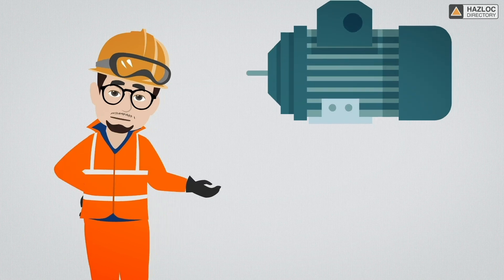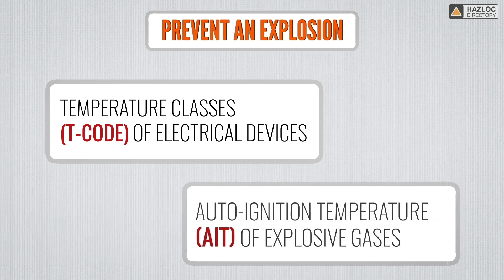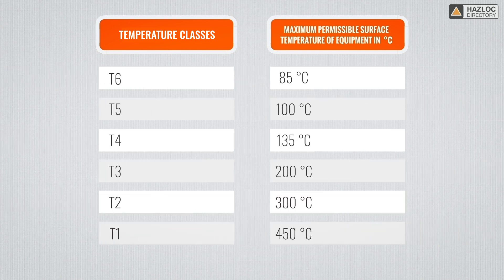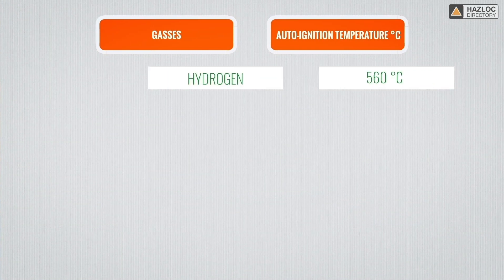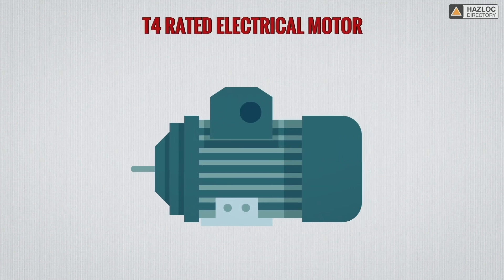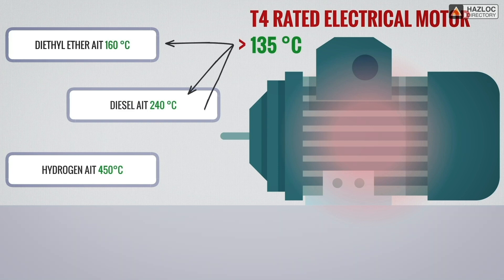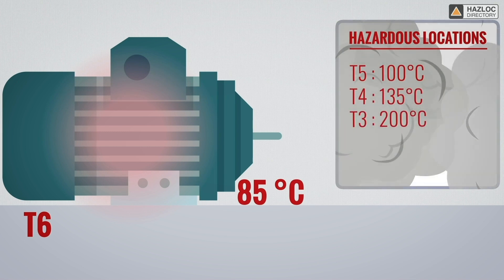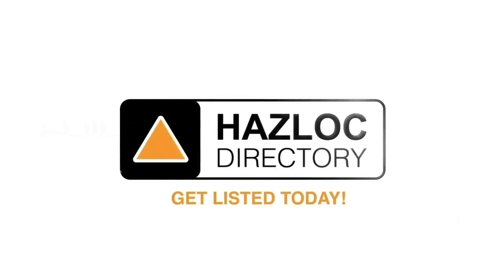Temperature Class VS Auto-Ignition Temperature of Explosive Gasses in Hazardous Areas!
Electrical equipment generates heat when in use and hot surfaces can ignite explosive atmospheres. It is therefore especially critical to consider the maximum surface temperature that an electrical device may reach in service when installed in a hazardous environment where explosive gases are present.

Temperature Class (known as T-Code) is the maximum temperature of the exposed surface of the electrical apparatus and the Auto-ignition temperature of the gasses are the temperature at which a mixture of air and that gas will spontaneously ignite without any additional source of ignition.

In this video, with some practical examples, we will explain:

1) The definition of Temperature Class (T-Code) and Auto-ignition temperature of explosive gases and;

2) How temperature class plays a significant role in the safe installation of electrical devices in hazardous locations